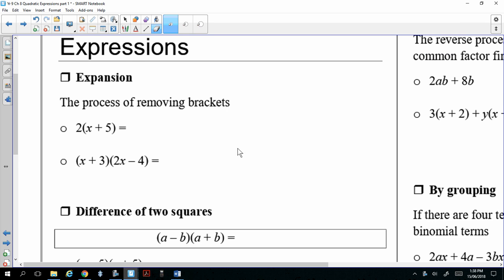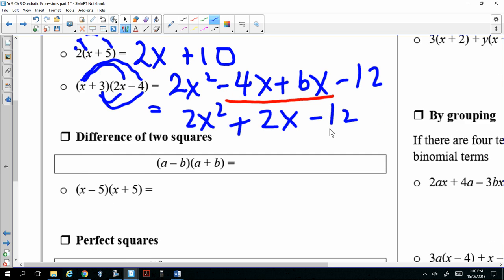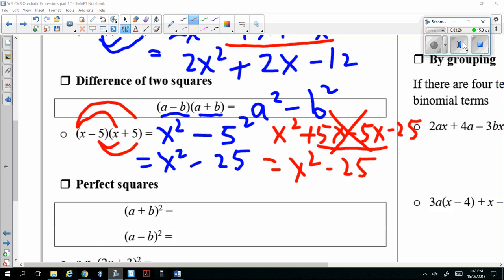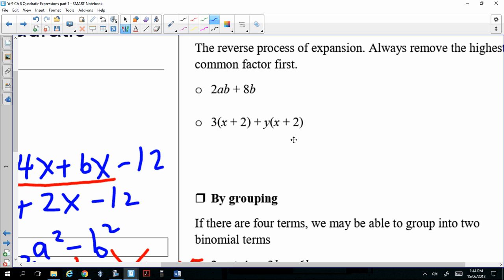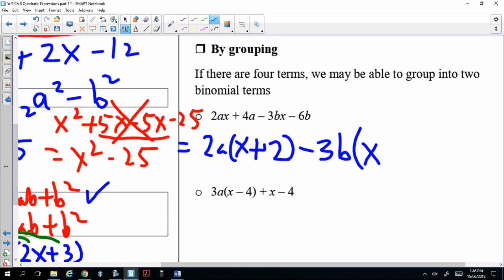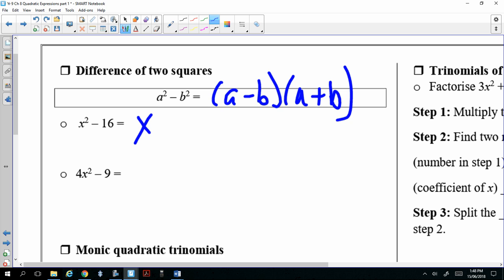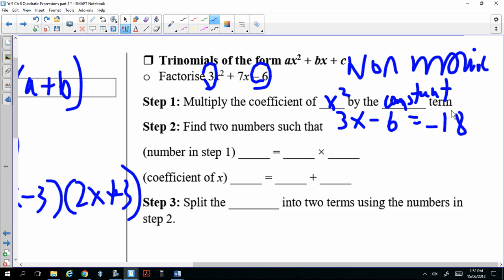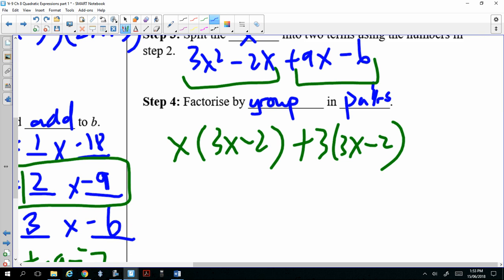Yr 9 Ch 8 Quadratic Summary